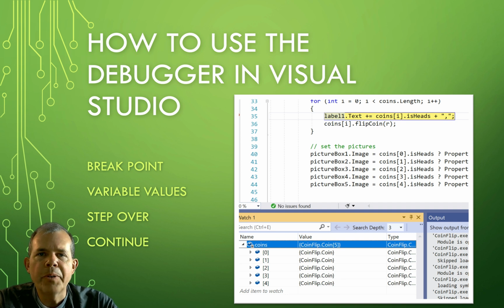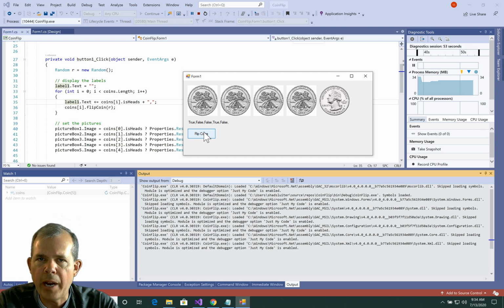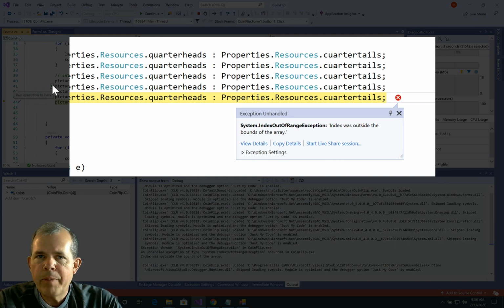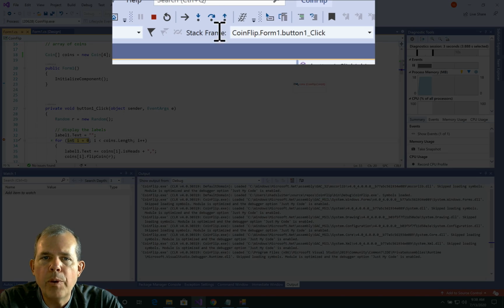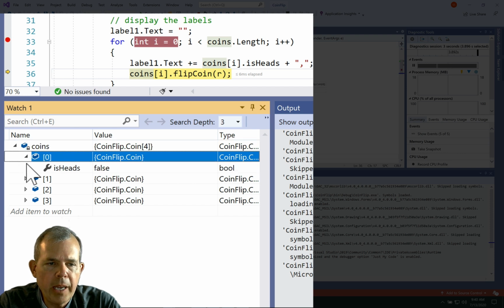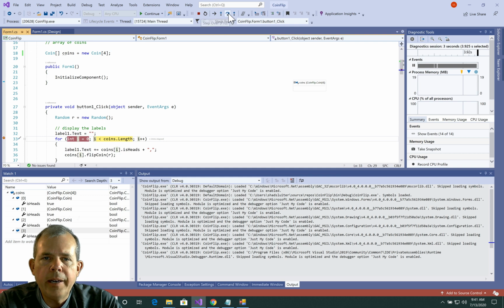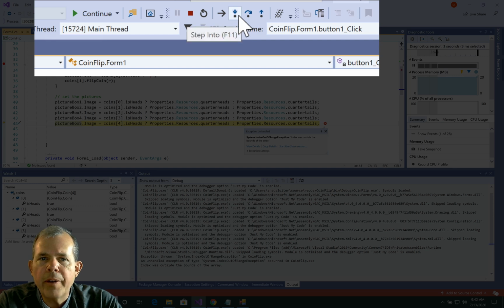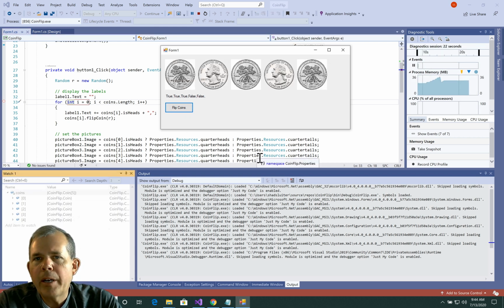How to Troubleshoot and Fix Errors in C# Visual Studio program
With the visual studio debugger tutorial you will learn how to set a breakpoint, inspect variables using the debugger, debug an app, check on the values of variables, step over, step into step out of a program trace.